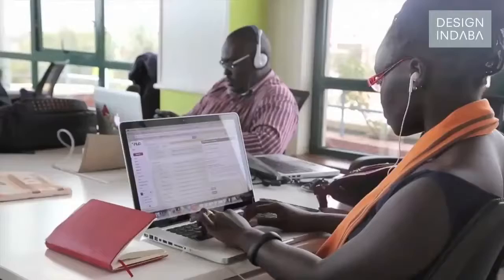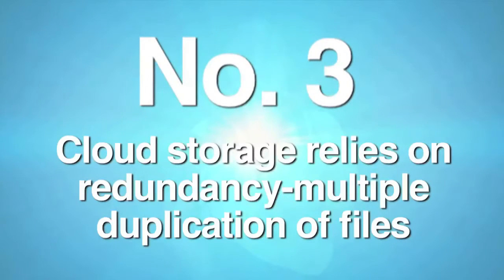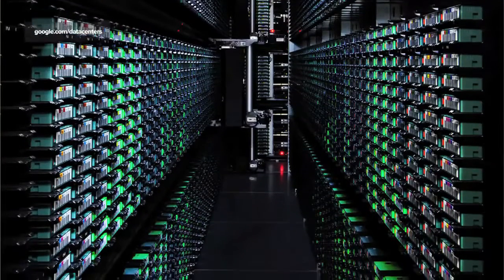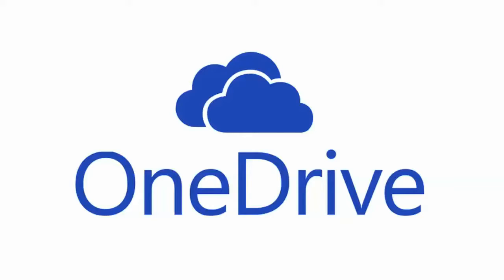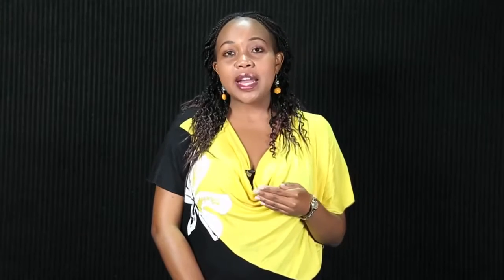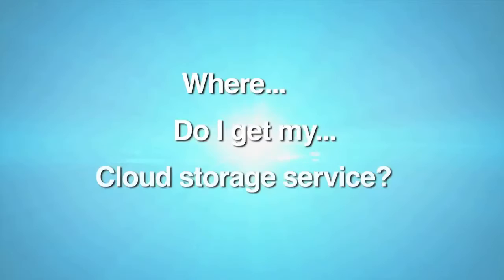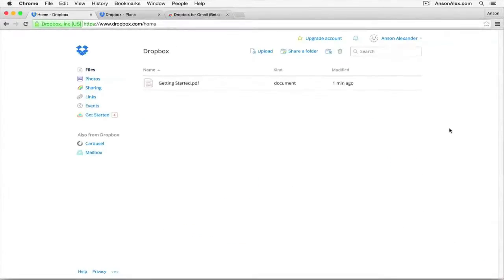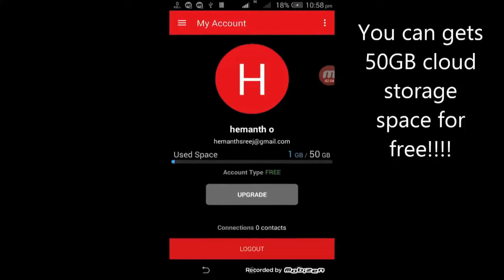Understanding Cloud Storage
Technology in cloud storage has greatly improved and continues to evolve. However, the basics are still the same.
Presented, produced, and edited this webisode.